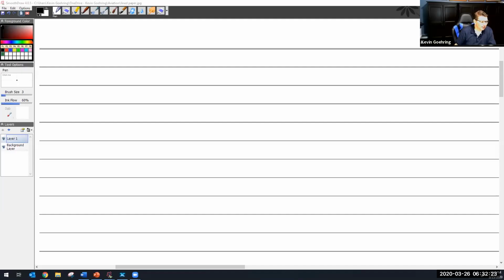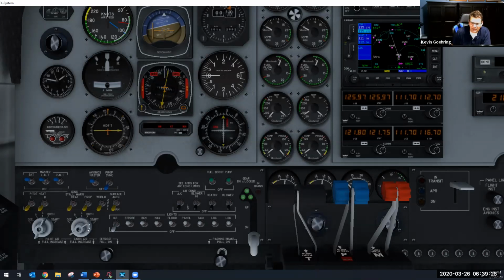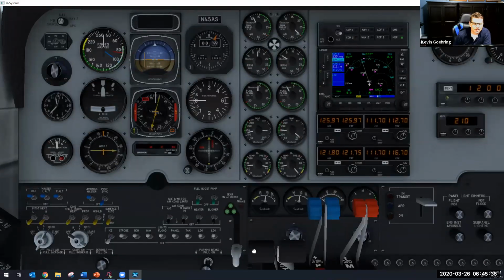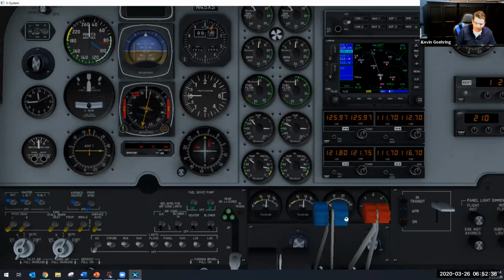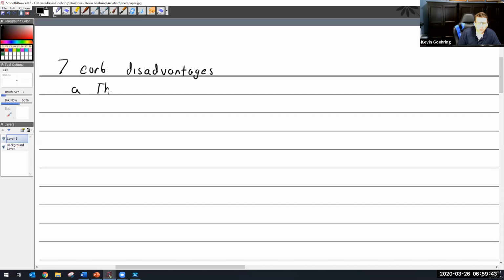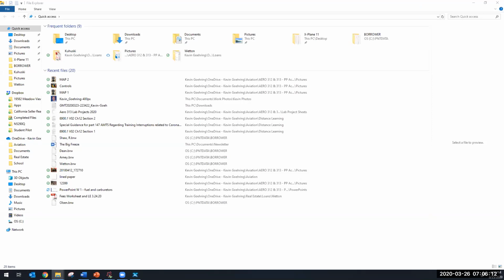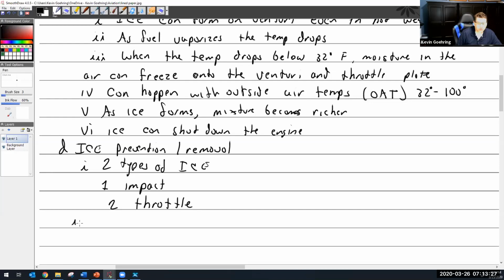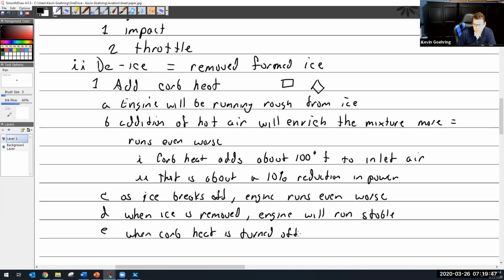3.25.20 Part 1